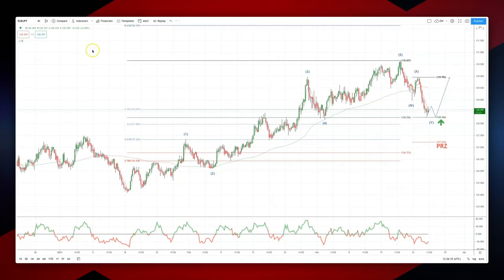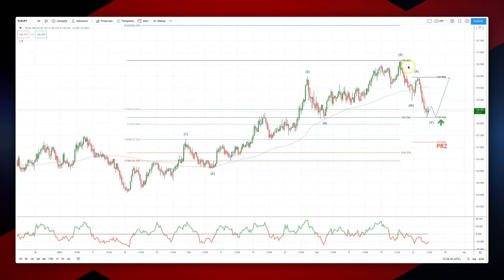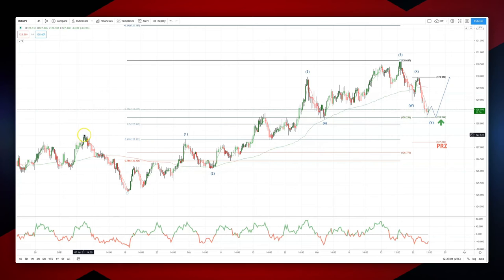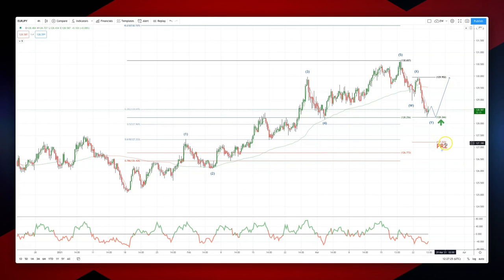Patrick’s Elliott Waves - Episode 6: EURJPY